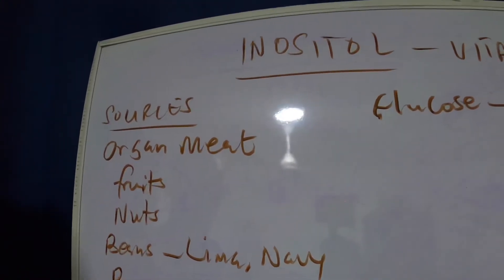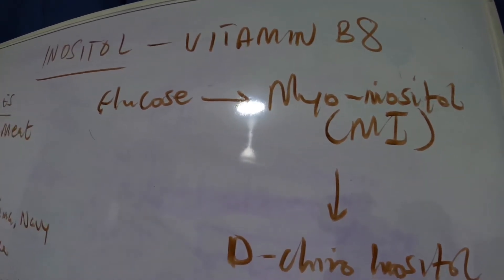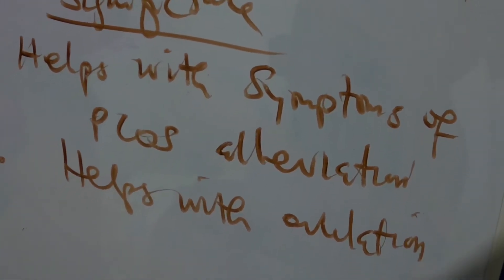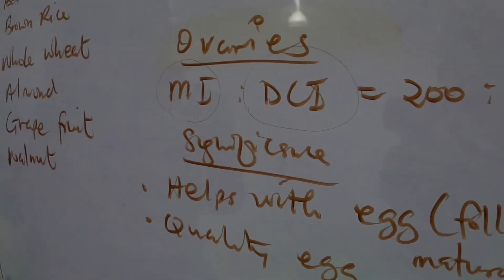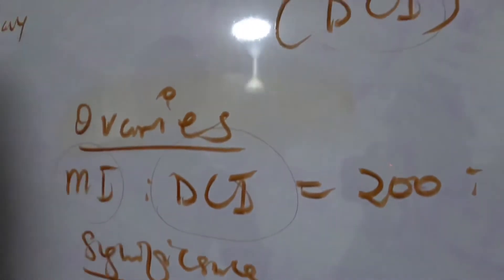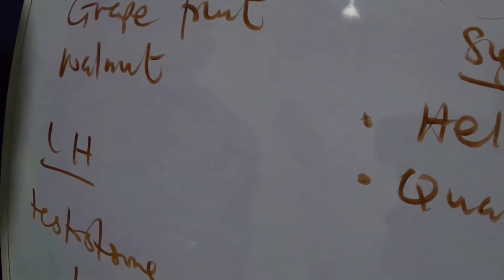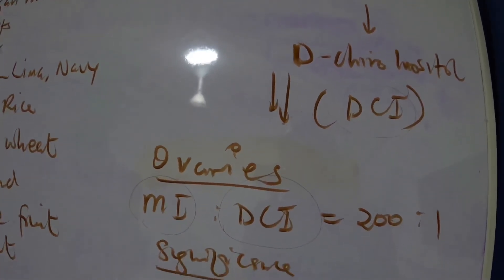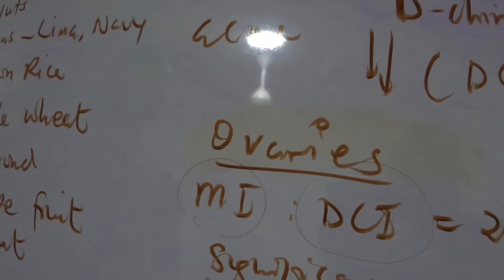Inositol: what it does for pcos is unbelievable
Inositol has become one of the main drugs used to treat pcos. In fact, studies has shown that it is superior to metformin.

Between 2 -4 grams is needed a day in the treatment of pcos.

Enjoy the lecture